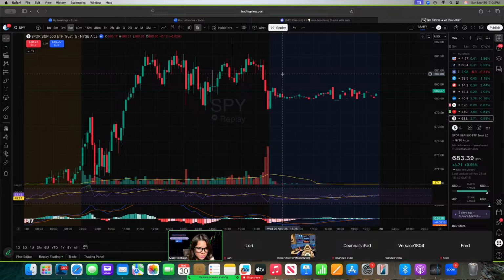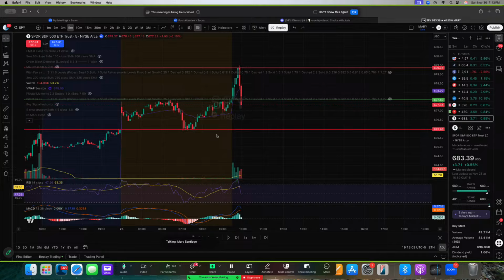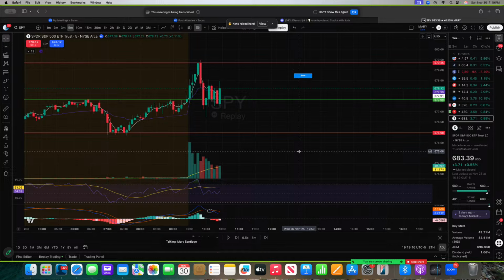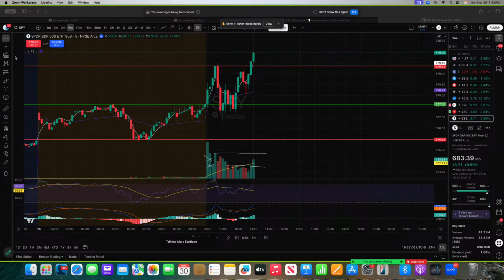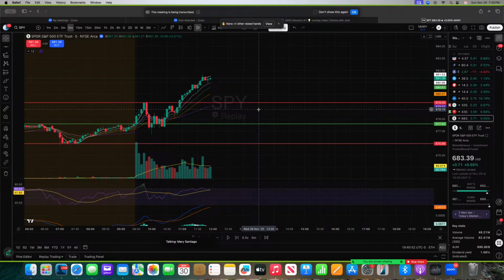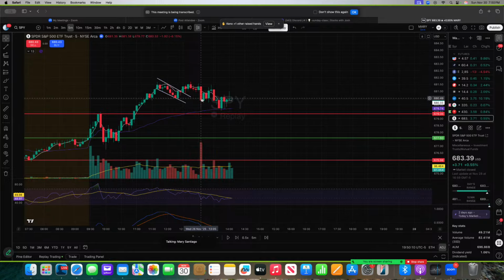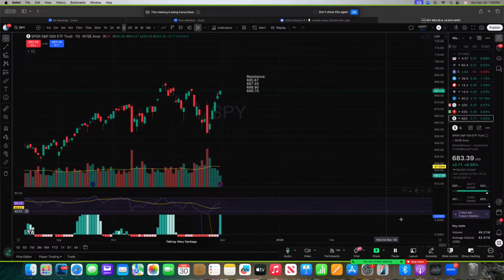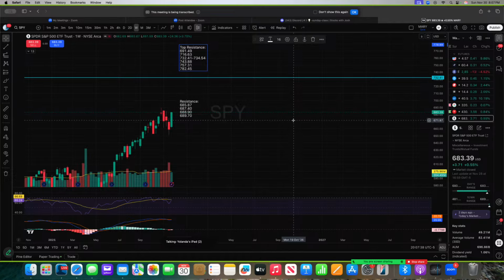Join me during our Sunday class.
Let's learn how to scalp using the 5 min chart.